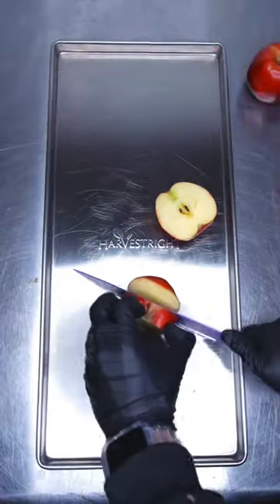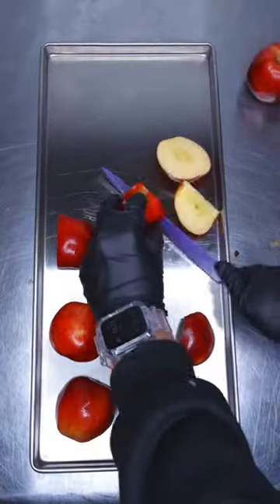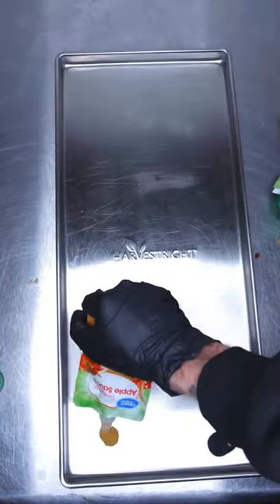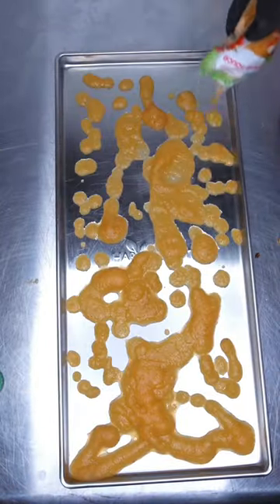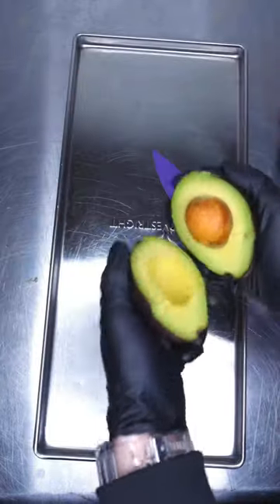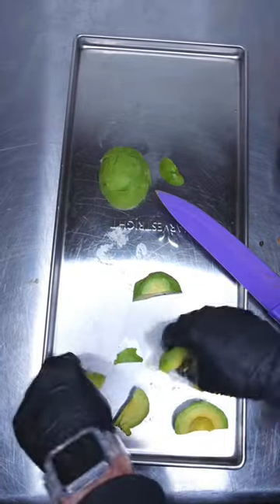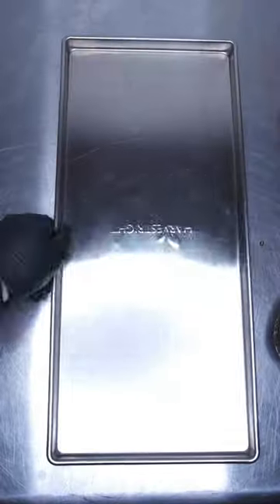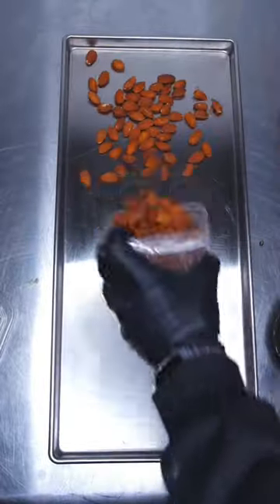Freeze Drying The Alphabet🍎 LETTER A 🤯 apples & avocados